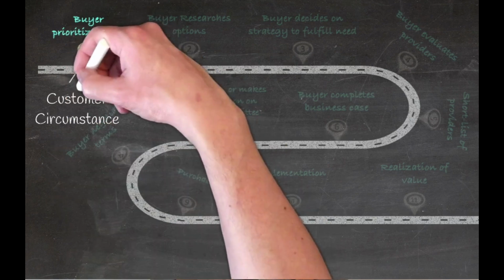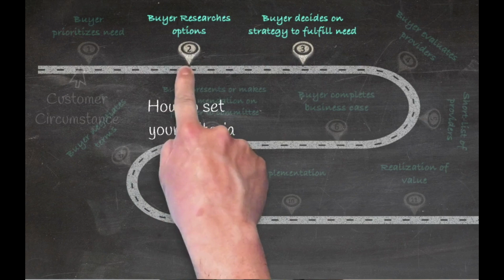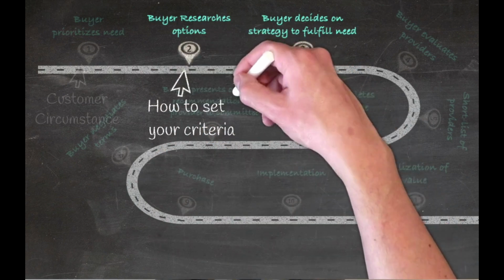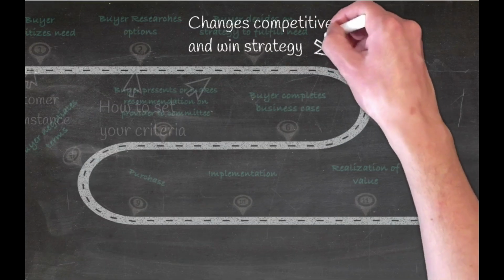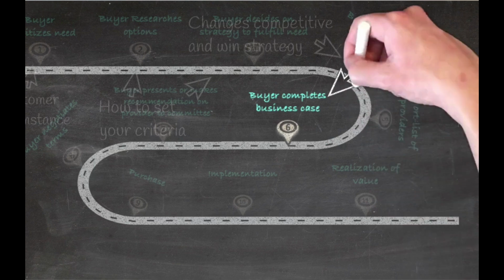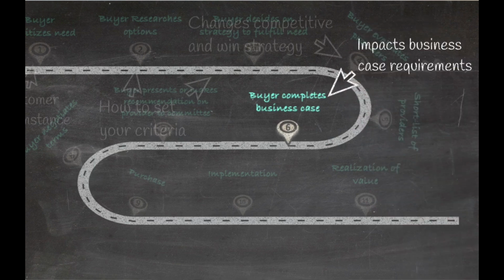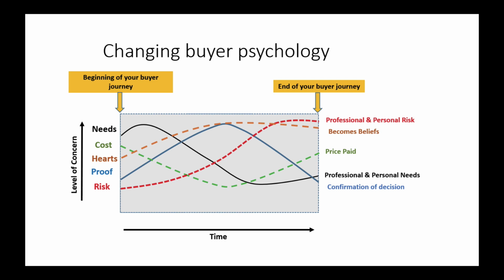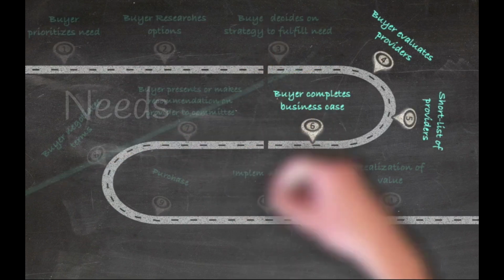Video 5 - How to Implement a Strategic Revenue Engine Plan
How to implement your strategic revenue engine plan and the tools you will require to execute on it successfully.

In this video, we provide an example of how to implement your strategic plan so you can execute and drive your revenue growth.

You'll learn how to orchestrate these components to influence your buyers' behavior, what changes your go-to-market teams will need to make to implement it inside your organization, and why this approach can make or break your success.

If you like this video, please visit our free training